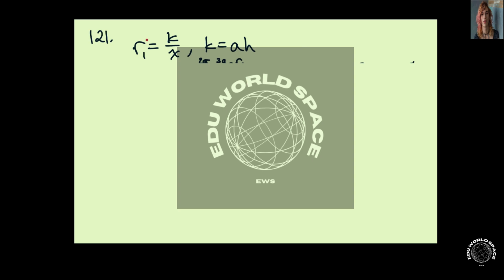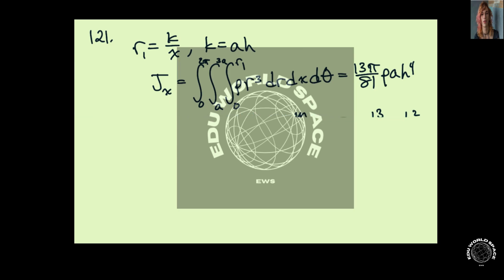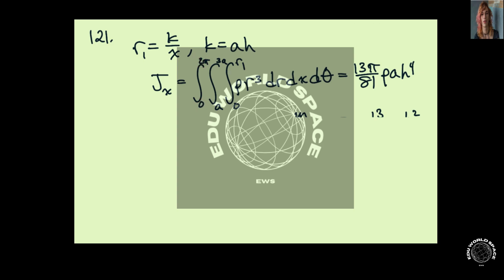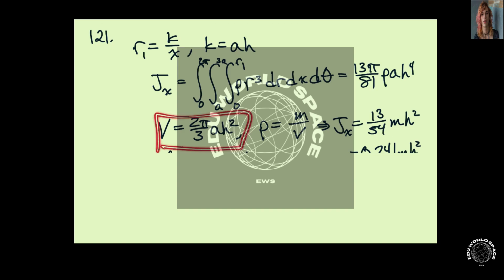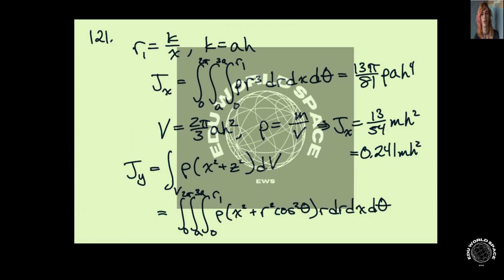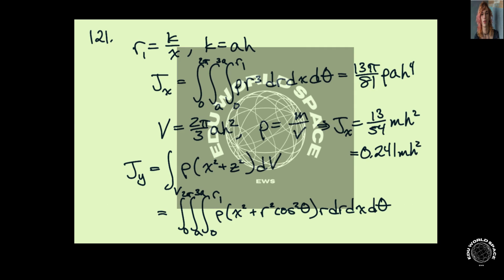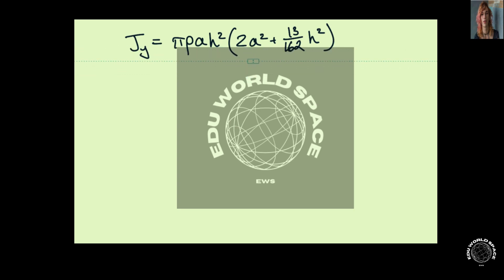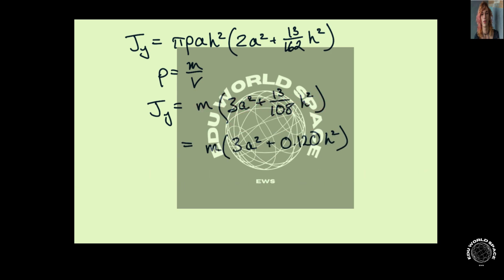The area shown is revolved about the axis to form a homogeneous solid of revolution of mass Determin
The area shown is revolved about the axis to form a homogeneous solid of revolution of mass Determine by direct integration the mass moment of inertia of the solid with respect to the axis. Express your answers in terms of and